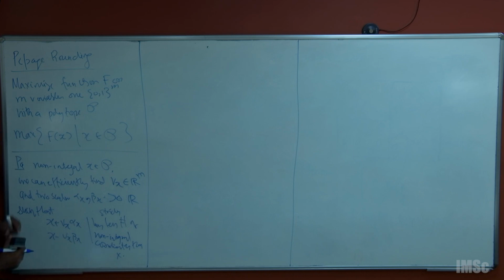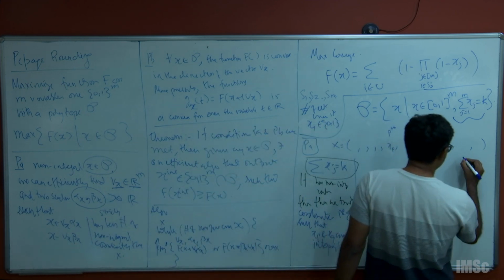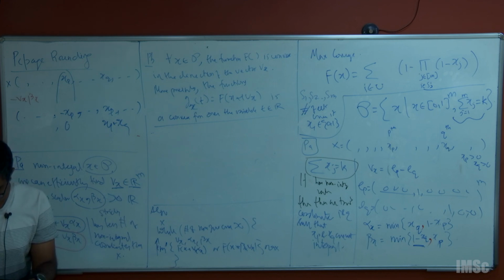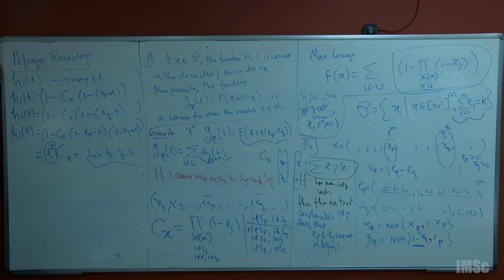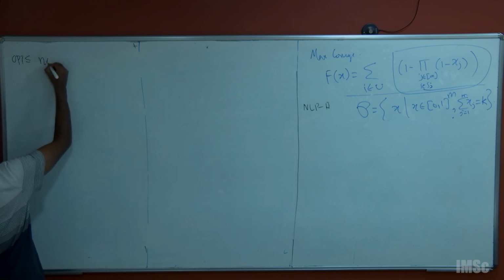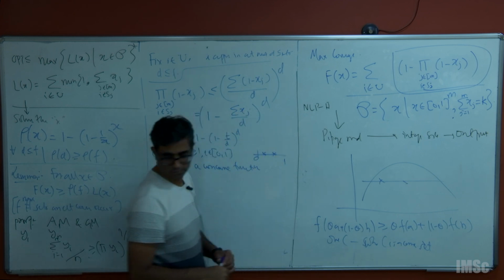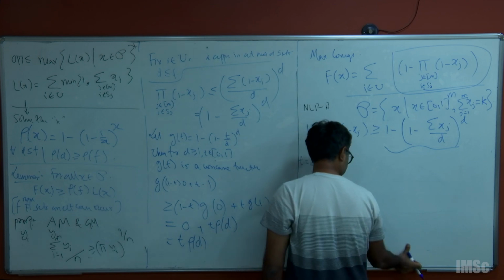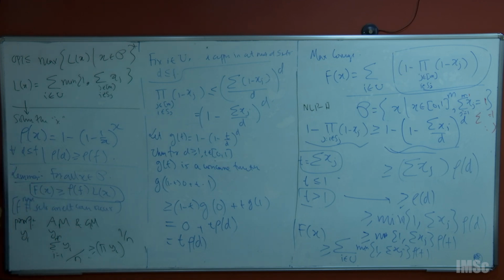Approximation Algorithm : Linear Program: by Saket Saurabh